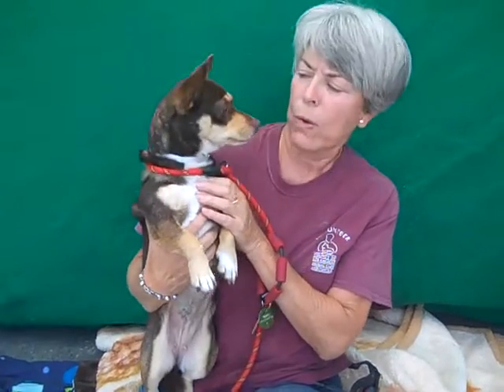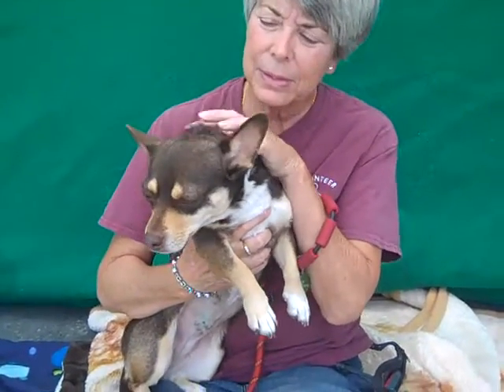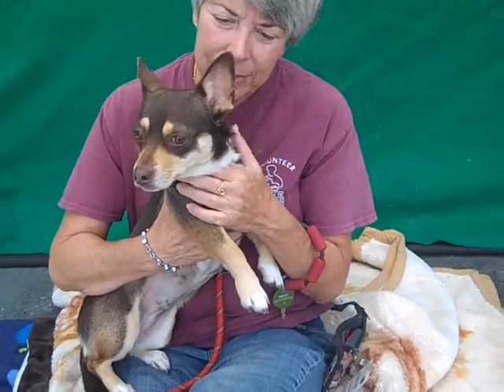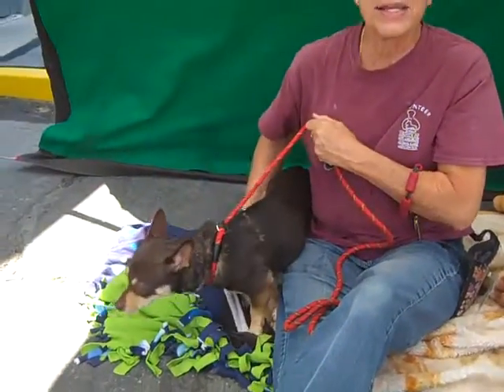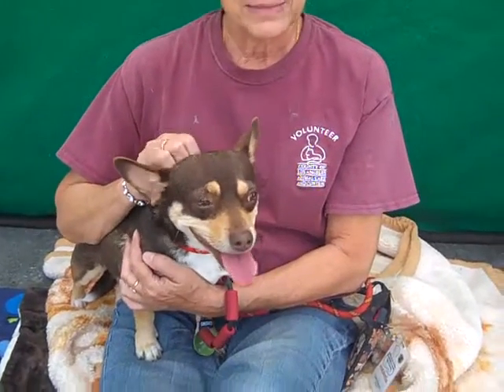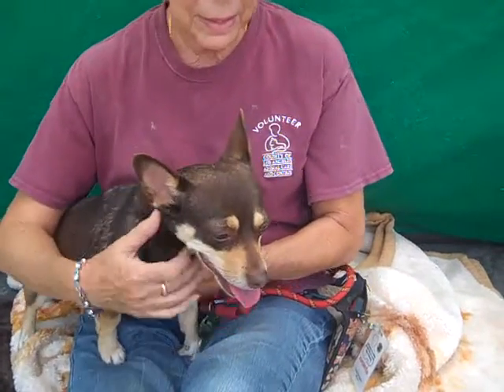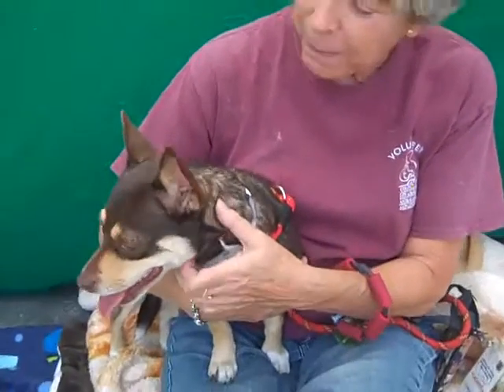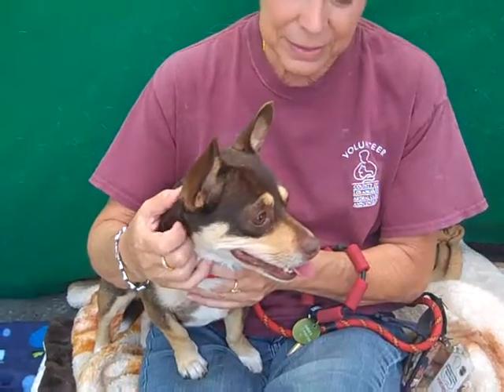A4959553 Chica | Dachshund/Corgi